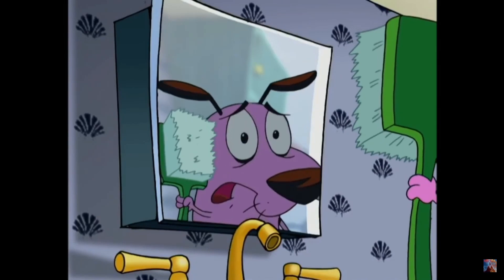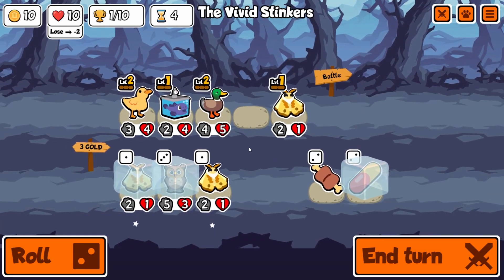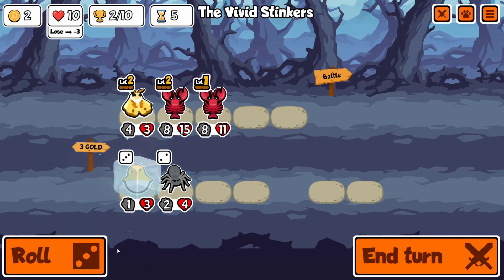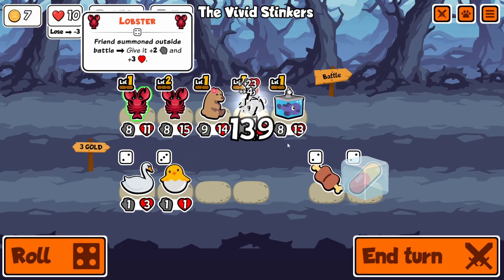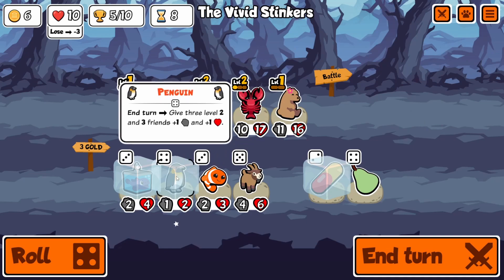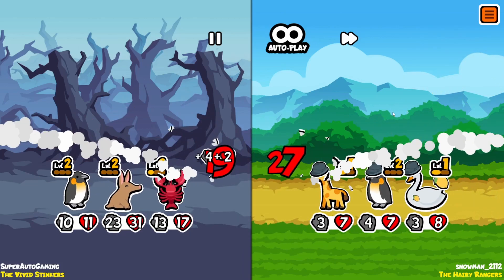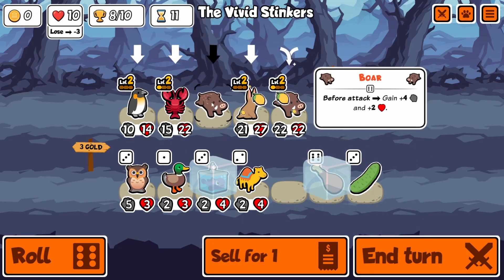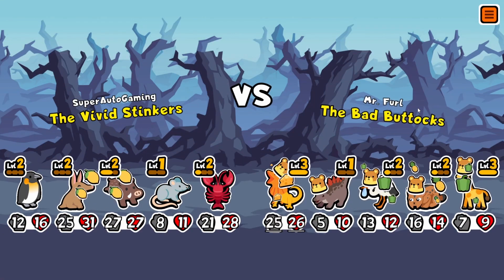LOBSTERS & LEMONS Lead To PERFECT GAMES In Super Auto Pets!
Not everything can be perfect. well Larry says otherwise!